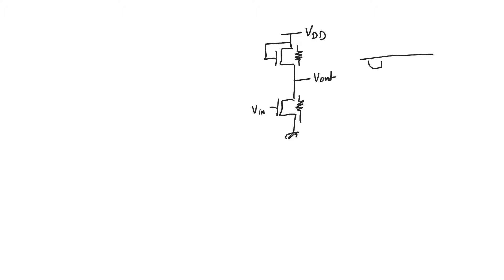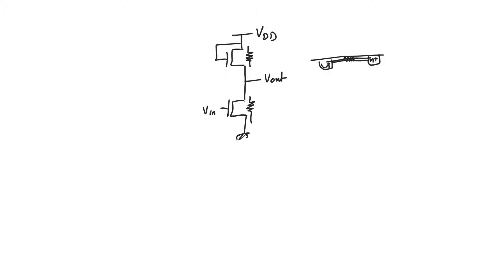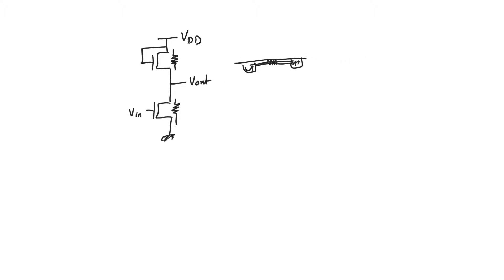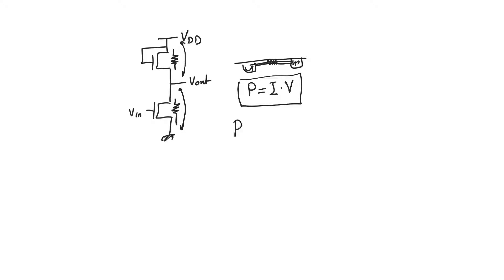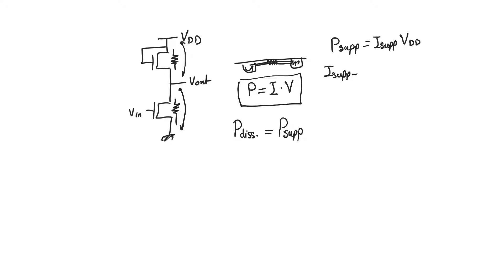2.13. Enhancement power and area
Power dissipation in an enhancement load gate is fairly easy to calculate. We just need to realize that the amount of power dissipated depends on the current input. Principles used to calculate static power for this family can be extended to any ratioed logic family.